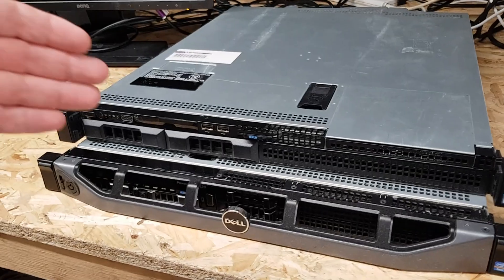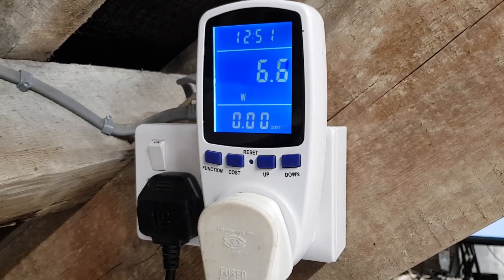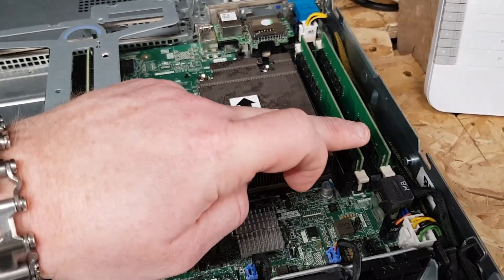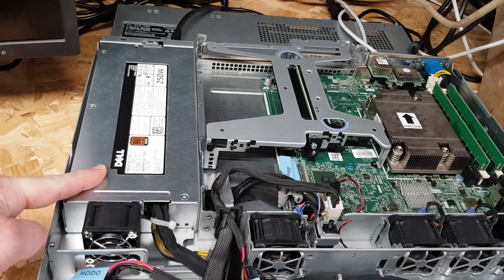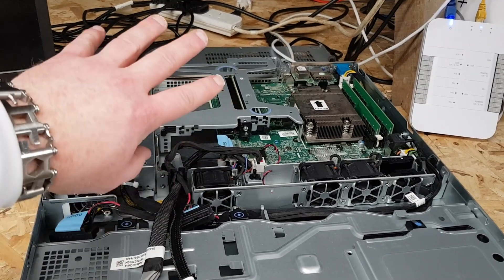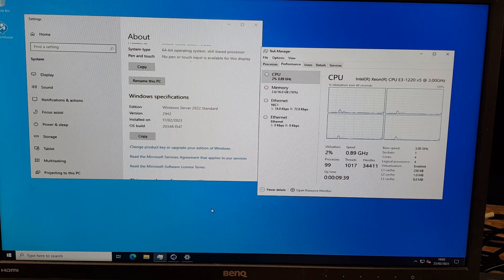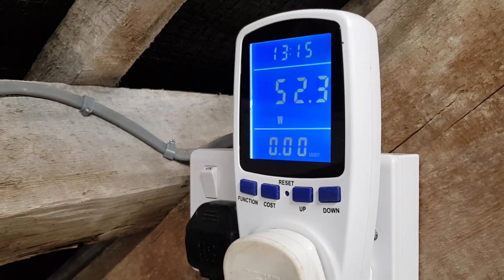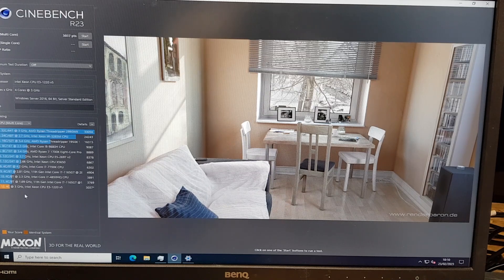Homelab Servers Pt7 - The Dell R230 a great starter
The Dell R230 makes for a great server to start learning on, cheap to run, sensible pricing and potential for getting to grips with enterprise servers but without the loud heater in the corner

If you are a business looking for a r IT support, please get in touch with us over at: